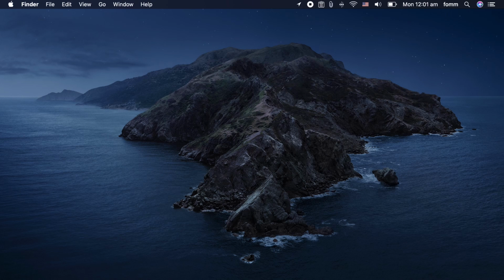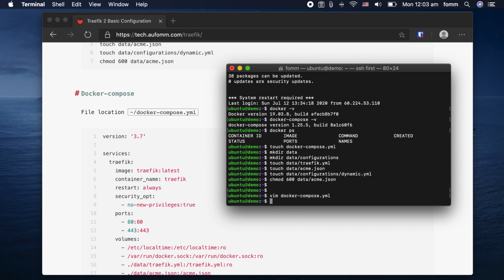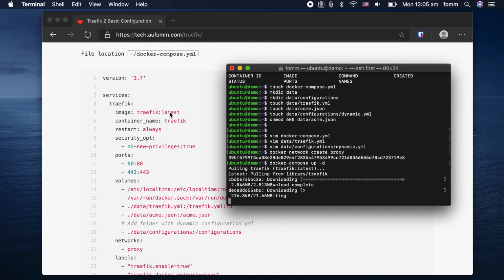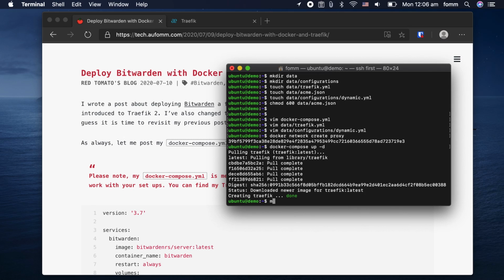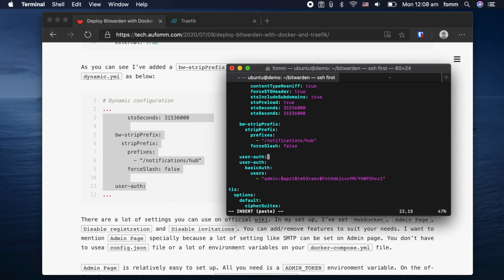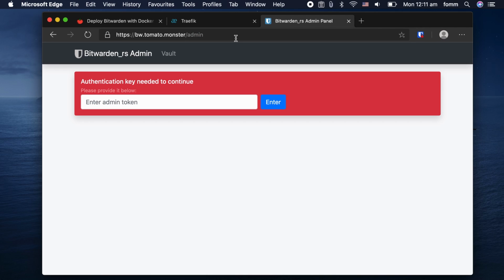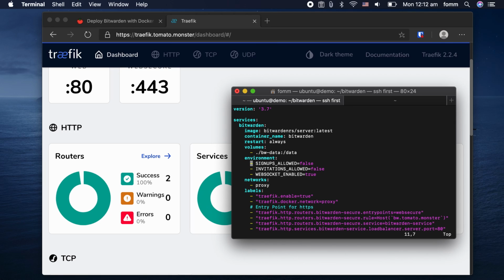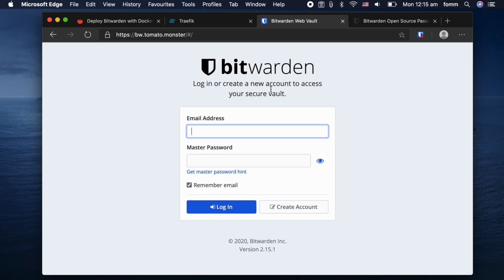Deploy Bitwarden_rs with Docker and Traefik 2 easily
I updated my config a little bit
      - SIGNUPS_ALLOWED=false
      - INVITATIONS_ALLOWED=false
are removed from my config now.

In this video, I show you how to use my configurations to deploy bitwarden service on VPS with docker and traefik 2.